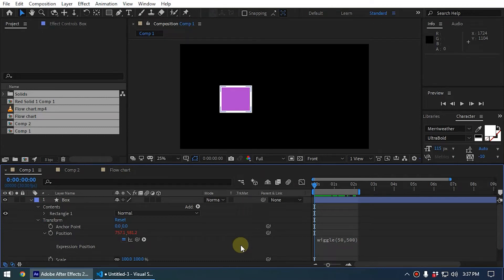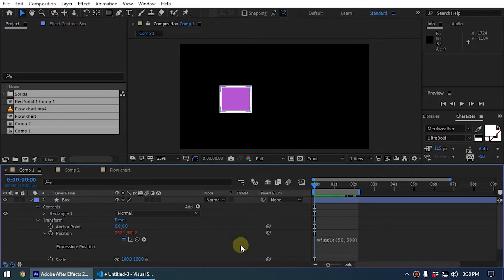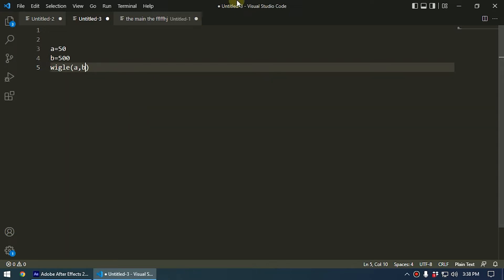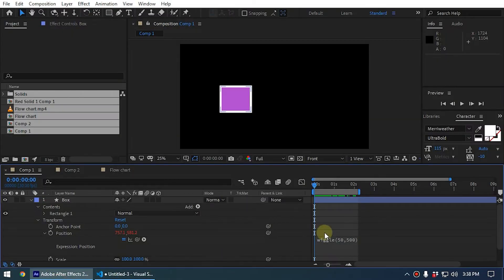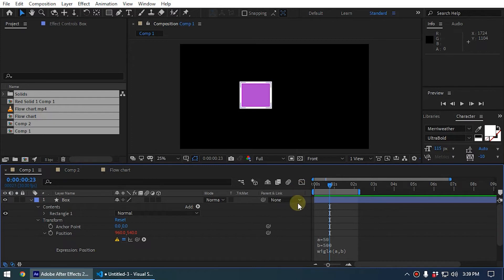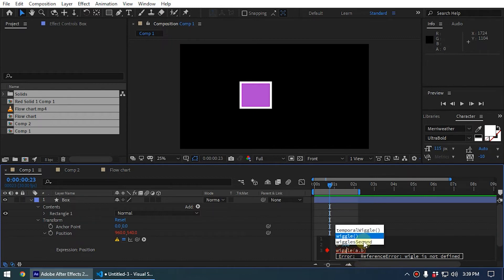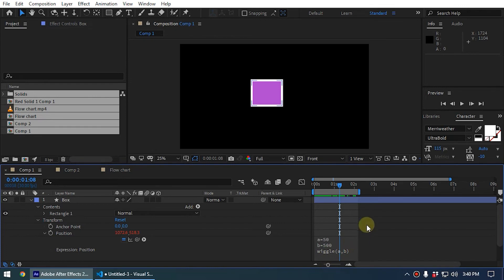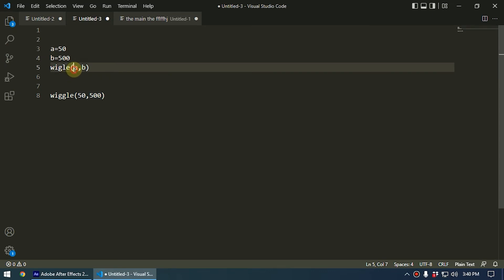How to use VARIABLES in After Effect Expressions - Adobe After Effects Tutorial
By using Adobe After Effects expressions, we can create complex animations that can not be done using keyframes.
An expression is a small piece of JavaScript code that you can plug into animated properties in your After Effects projects, that evaluate to a single value for a single layer property at a specific time.

Here are a few of our Adobe After Effects Tutorials